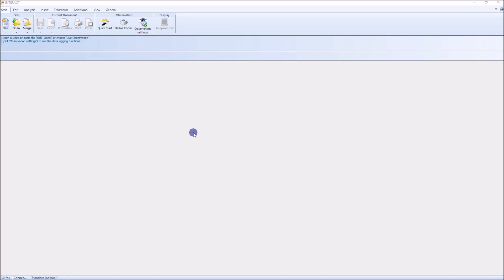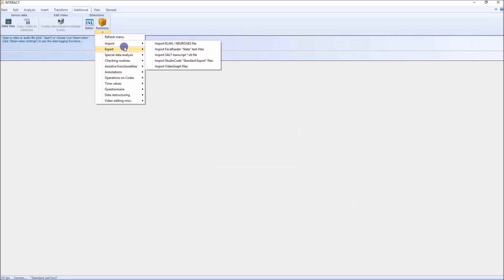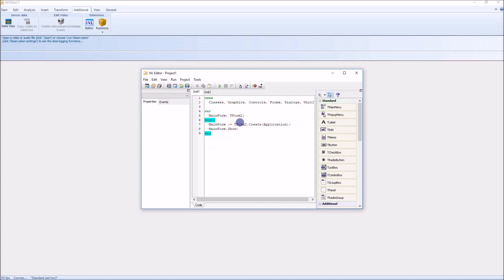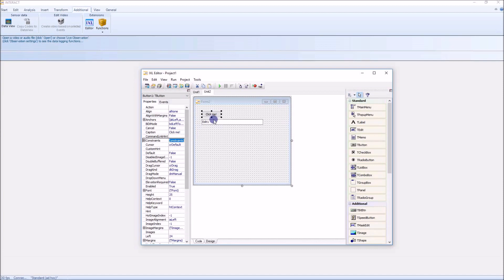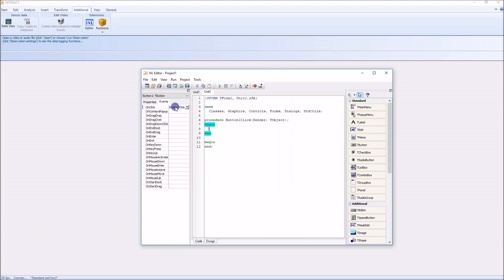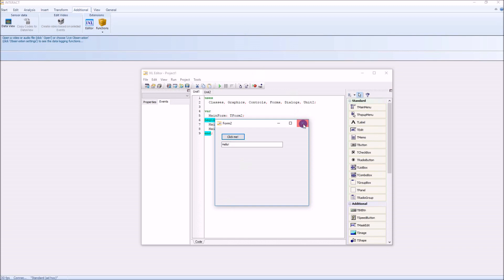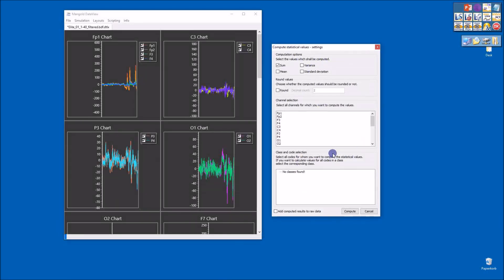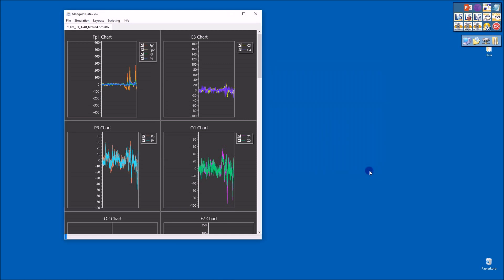INTERACT Extension Module Quick Overview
This is a very quick example of INTERACT's powerful extension possibilities. If you need a specific data import, data export or analysis routine, you can simply add that to INTERACT. The video gives a brief overview of how that works in general.

► Our products:
* Mangold INTERACT: Qualitative and Quantitative Video Coding Software